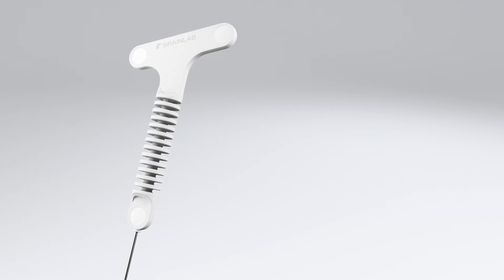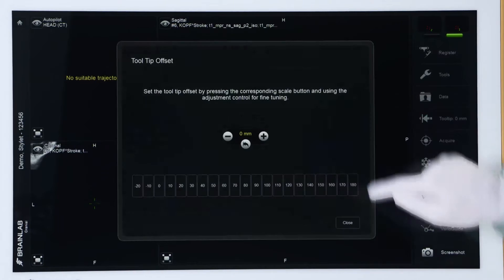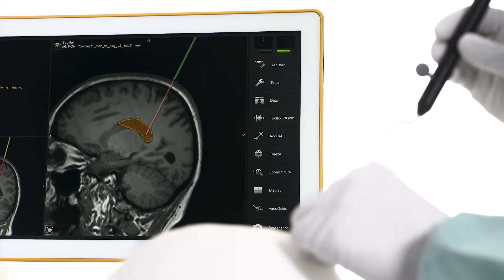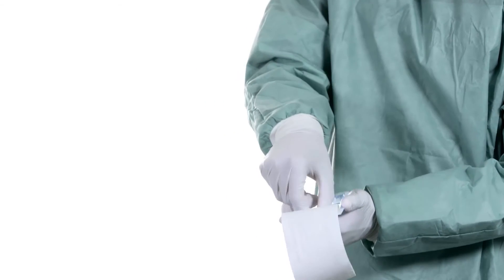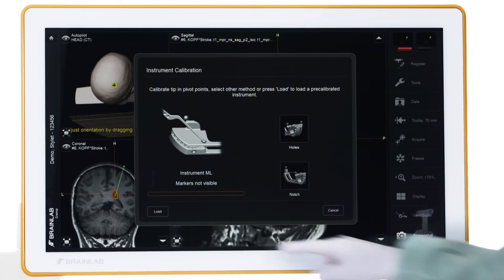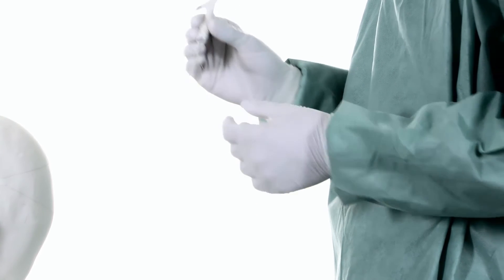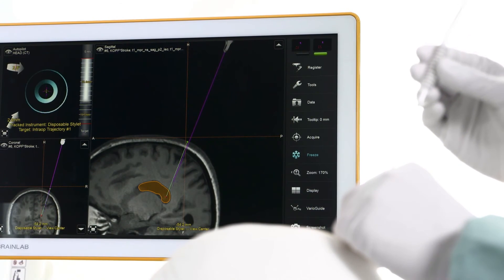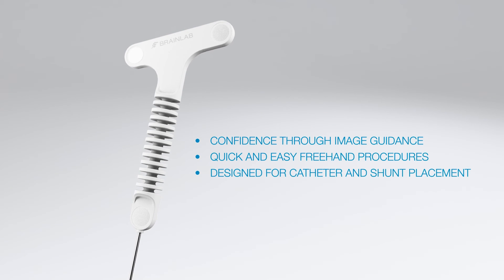Navigated Disposable Stylet—Image-Guidance for Freehand Procedures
The Brainlab Disposable Stylet is designed for quick and easy navigation during the freehand placement of shunts or ventricular catheters in neurosurgery. Flexible compatibility allows for use of third party, non-Brainlab shunts and ventricular catheters.

With Brainlab Navigation, surgeons can plan trajectories for catheter placement so even complex procedures—like shunt placement in slit ventricles—can be successfully performed on the first try and gives neurosurgeons confidence with minimal effort.

NS_VI_EN_Disposable Stylet_Oct16_Rev1